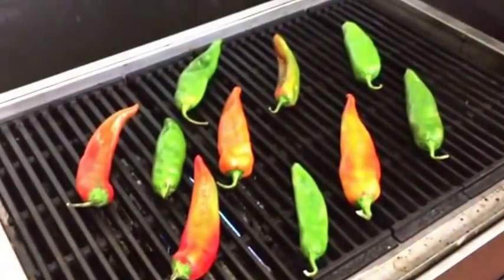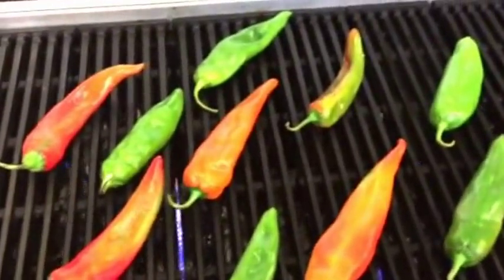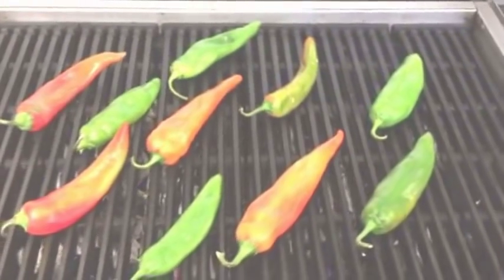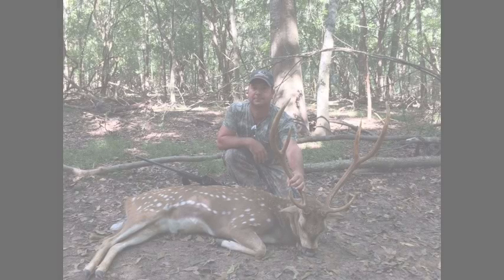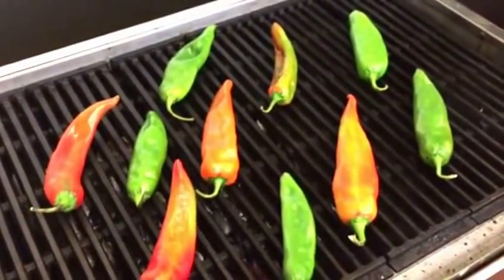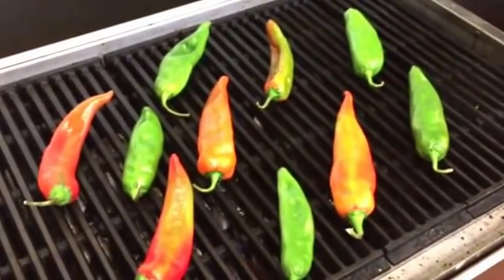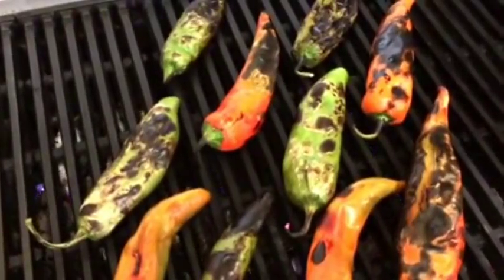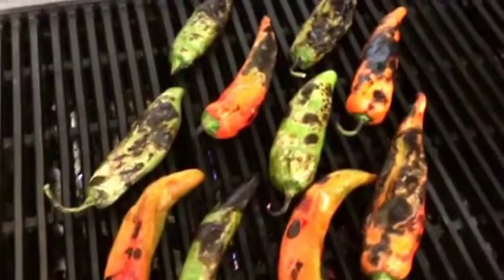Wild Game Green Chile Stew